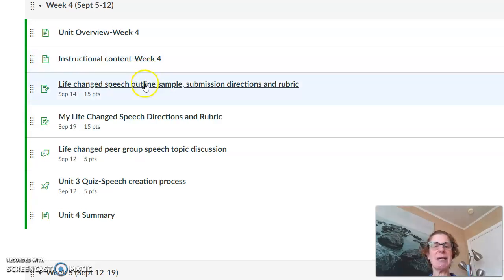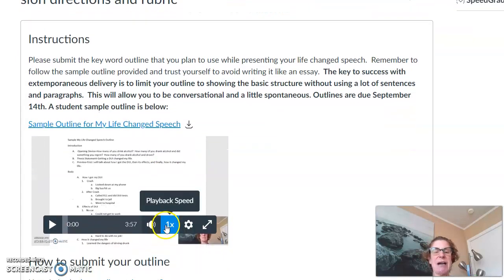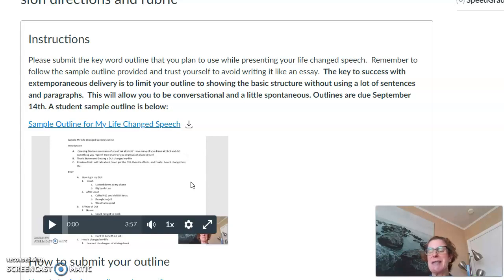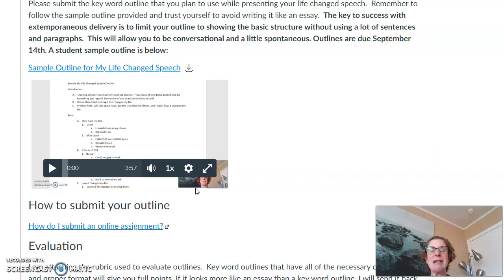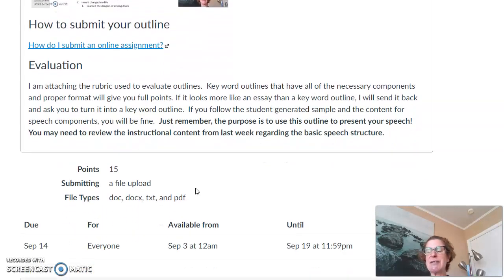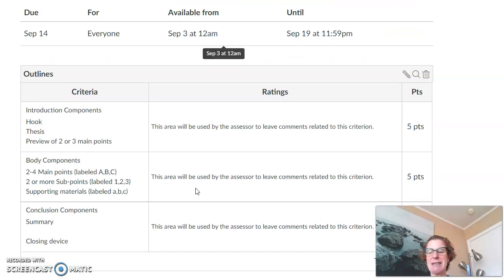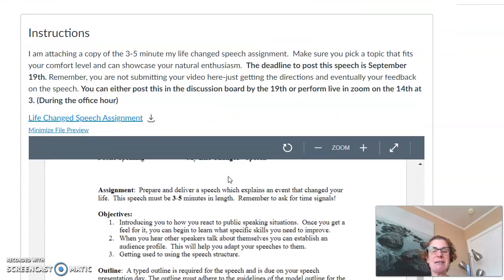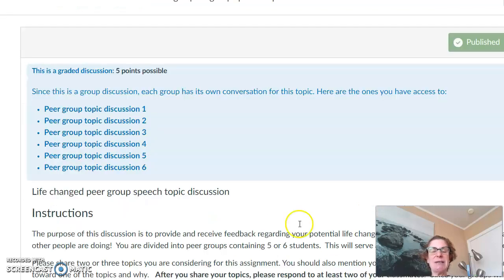Module 4 directions Skyline